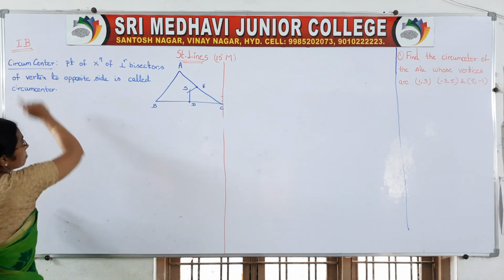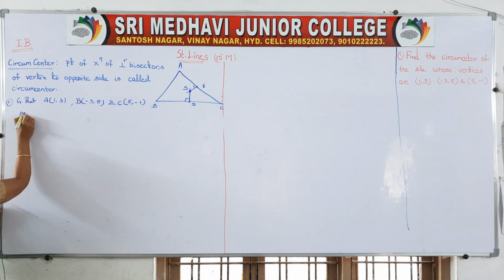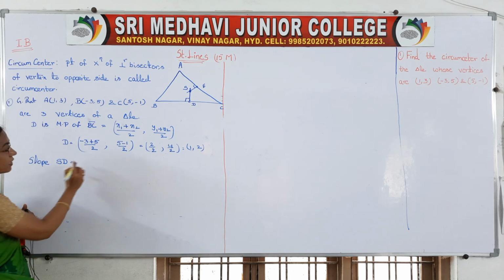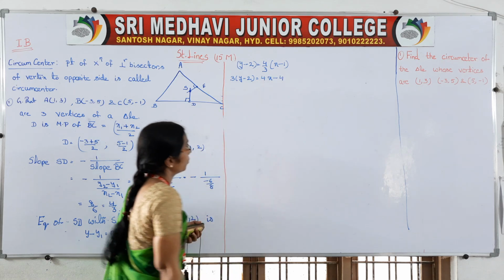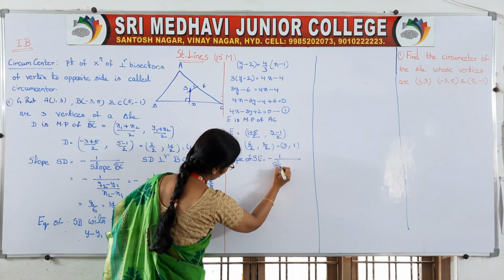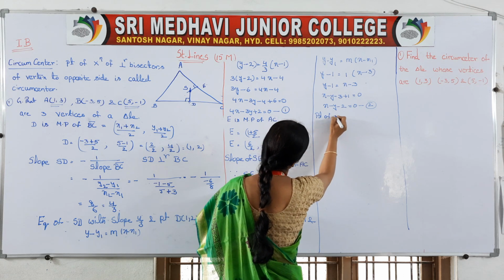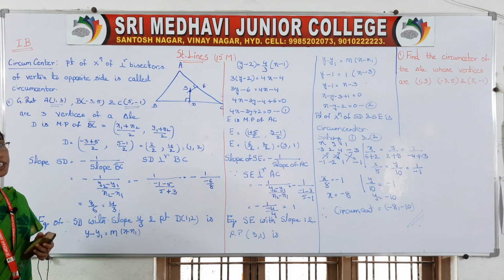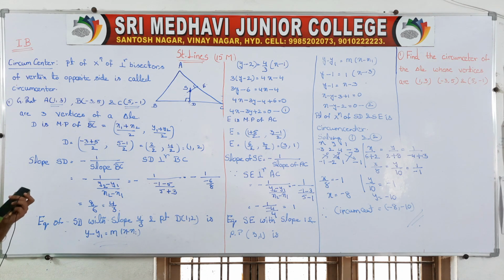(05 OCT 2020) CIRCUM CENTER PROBLEMS WHEN VERTICES ARE GIVEN